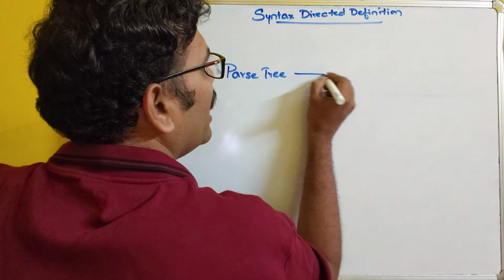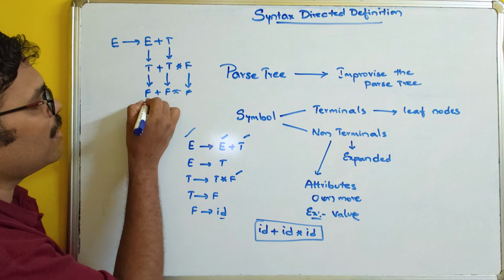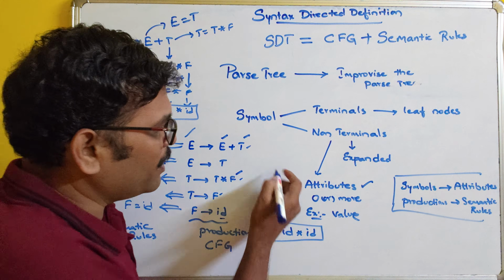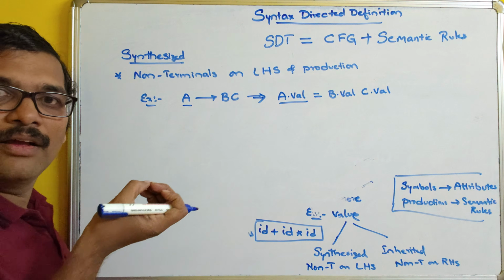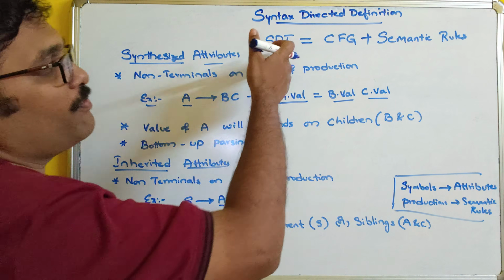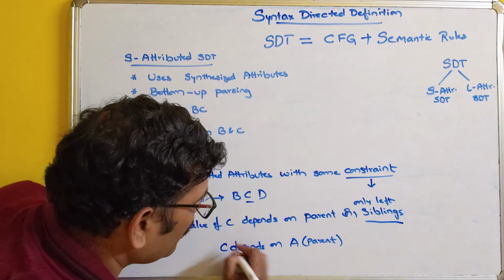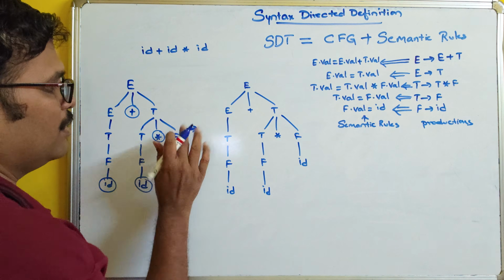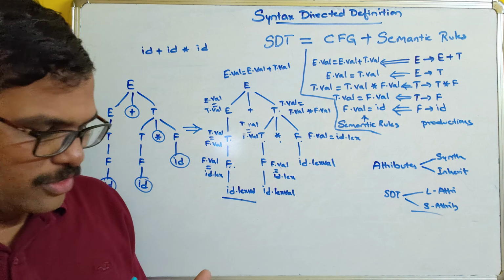Syntax Directed Definition (SDD) || Types of Attributes || Types of SDDs || Compiler Design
1. Synthesized Attributes
2. Inherited Attributes

Types of Syntax Directed Translations
1. S - Attributed SDT
2. L - Attributed SDT